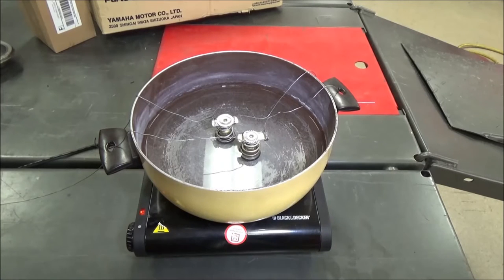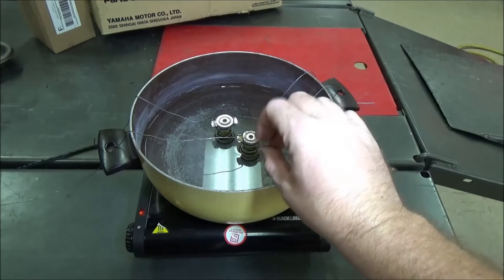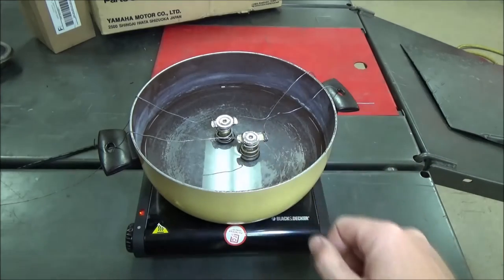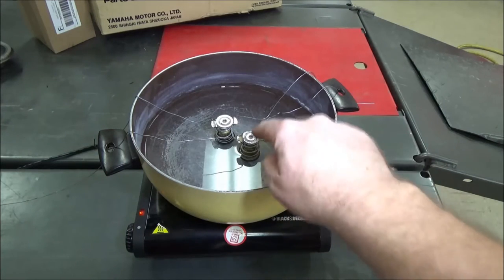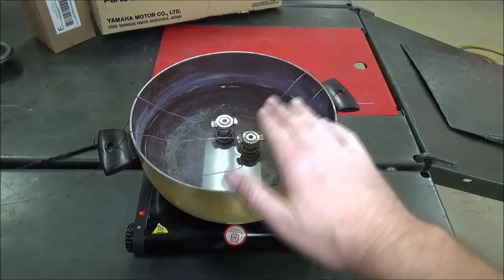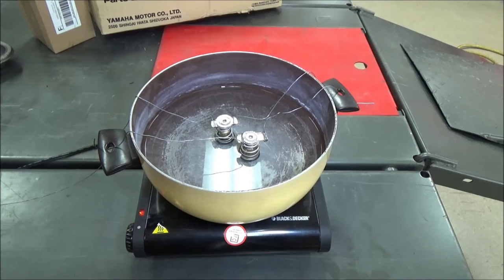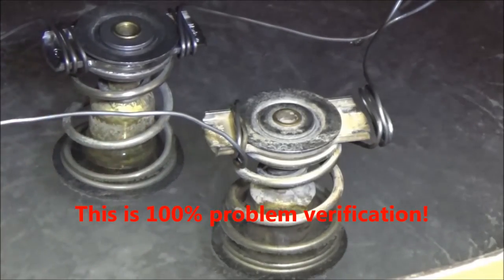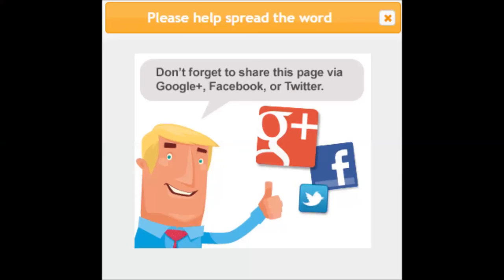How to test thermostat old vs new PROVE your work! Triumph style shown but works on any type!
Here I show how to test a triumph style thermostat. A diagnostic tech has the tools and knowledge to prove their work, not just assume and replace. Checkout this video of a failed vs. new thermostat!
Thank you for commenting and please SHARE!
Amazon Link for Stant Tester
Stant 12021 Small Cap Tester Adaptor
Stant 12027 Small Radiator Tester Adaptor

Keep Wrenching,
Shane Conley
Instructor/Motivator/Motorcyclist